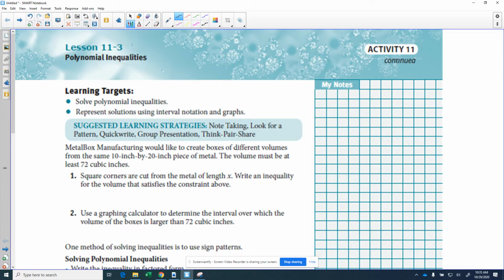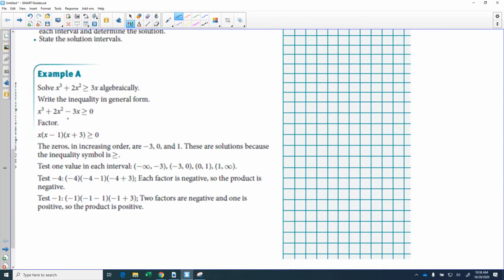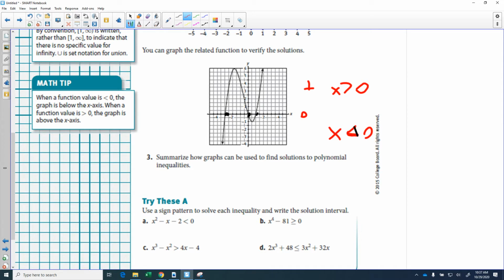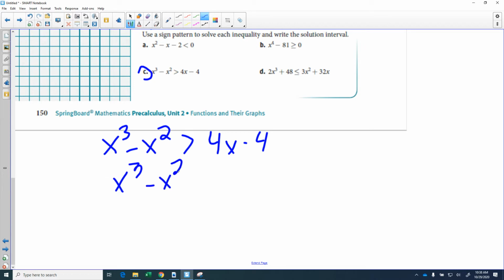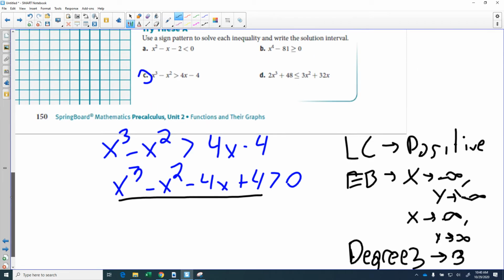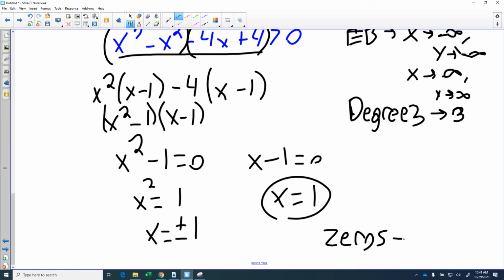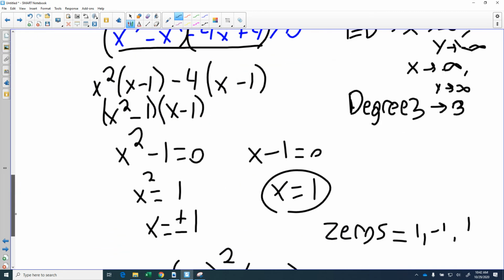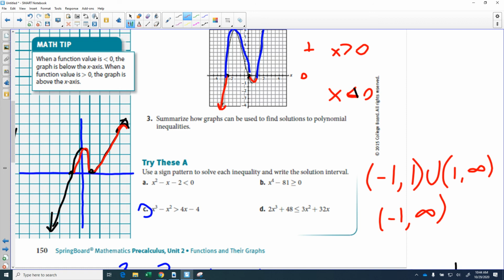Pre-Calc Lesson 11.3: Polynomial Inequalities